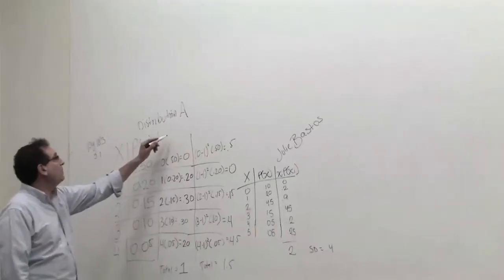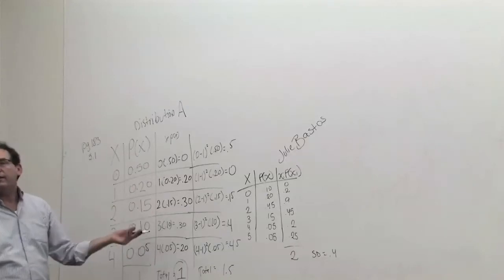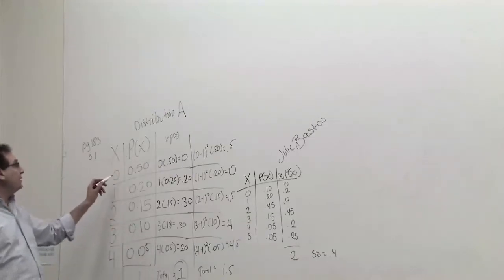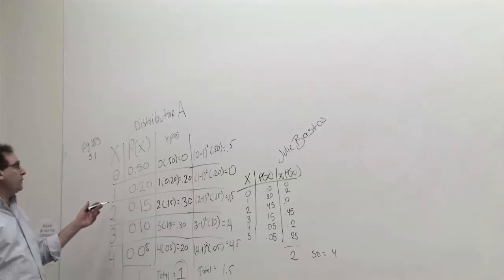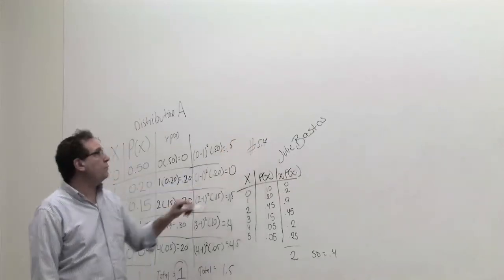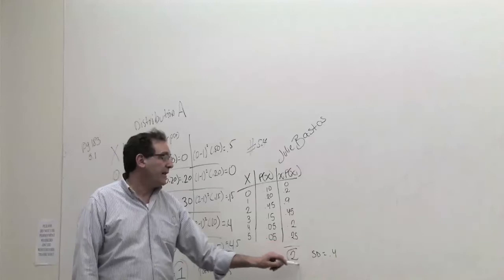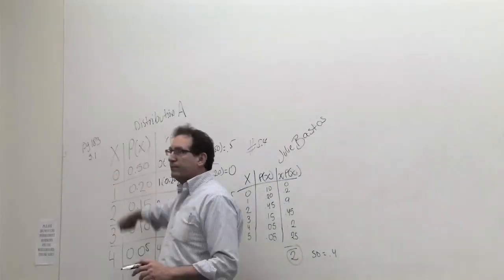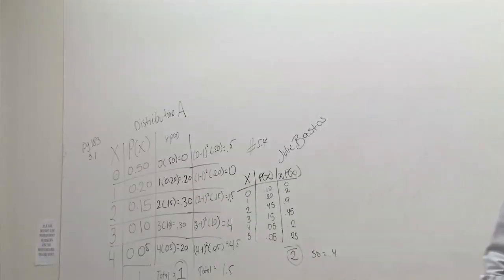Chapter 05: E(X) Worked example 5.1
E(X)